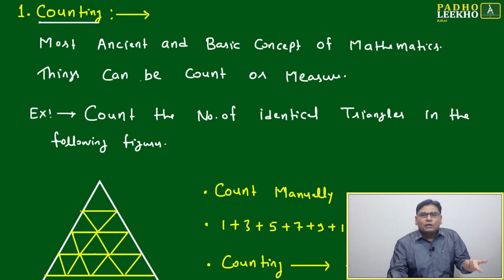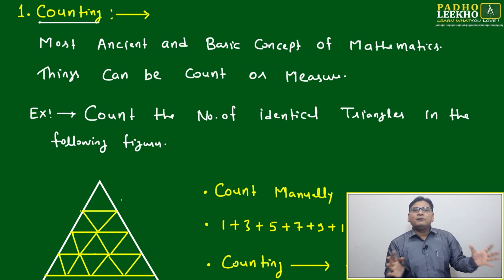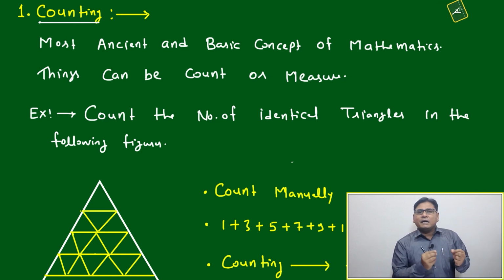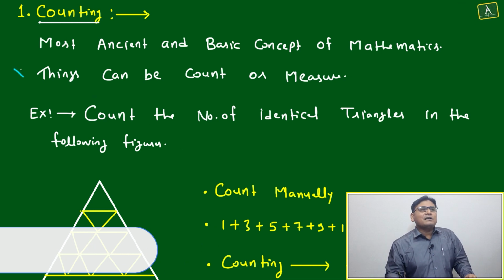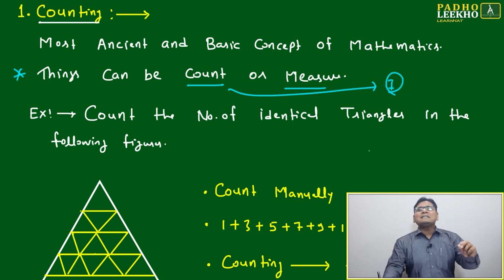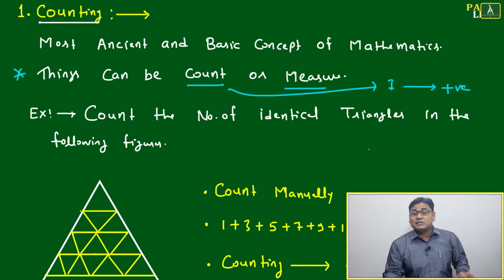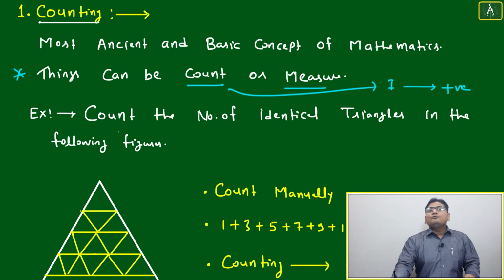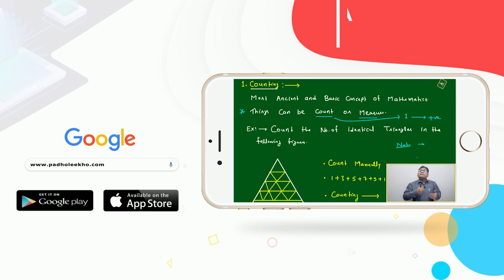INTRODUCTION OF COUNTING PART-1 | ALGEBRA-1 |CAT 2025 |CAT/MBA